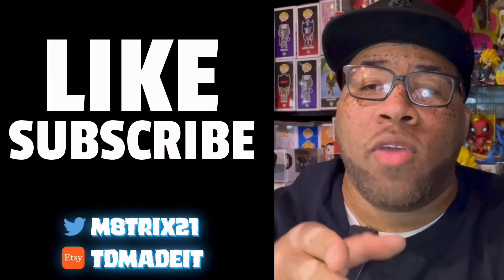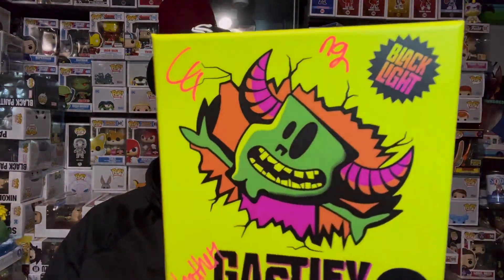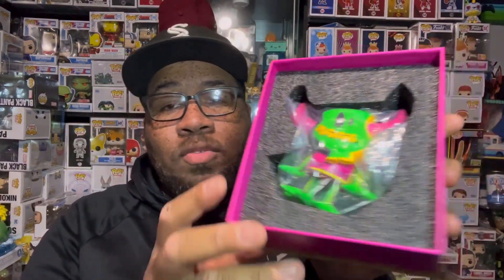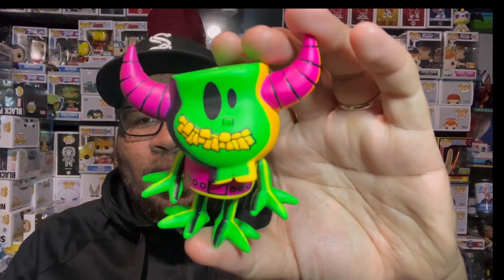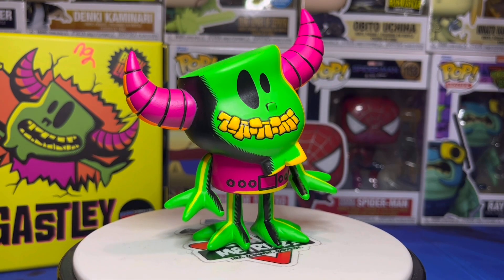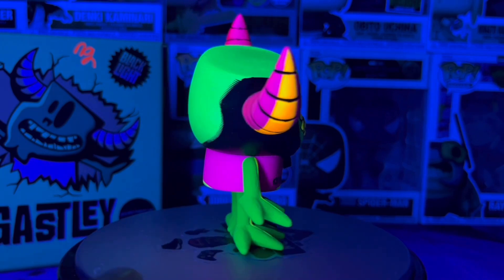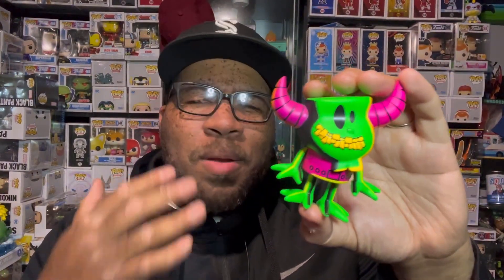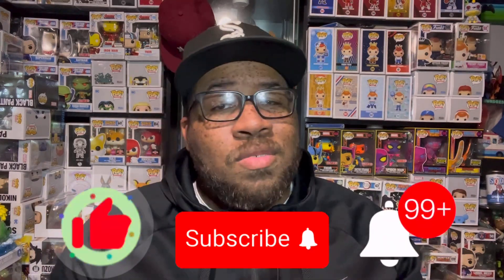Mischief Toys Blacklight Gastley Unboxing and Review | NYCC 2023 Exclusive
Unboxing and review of the NYCC 2023 Exclusive Blacklight Gastley from Mischief Toys